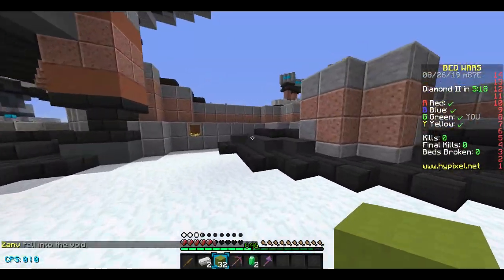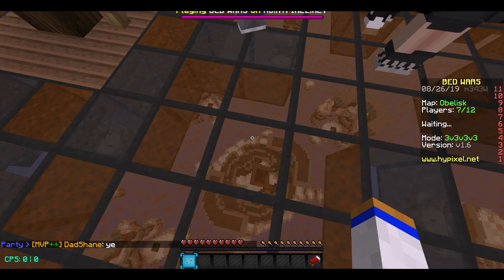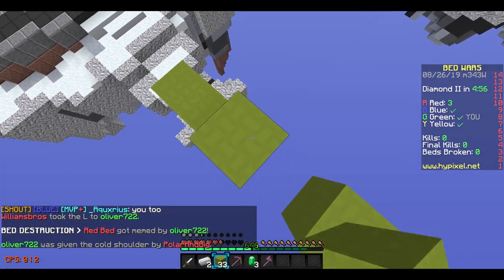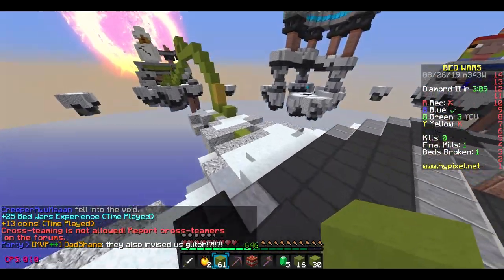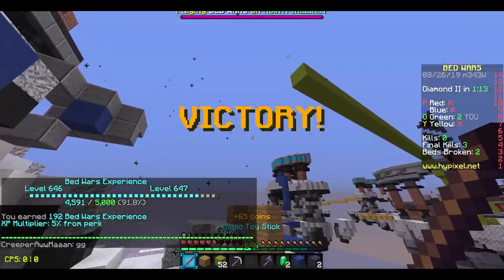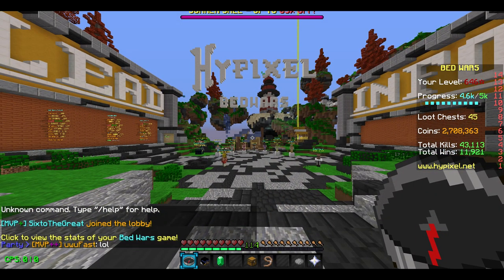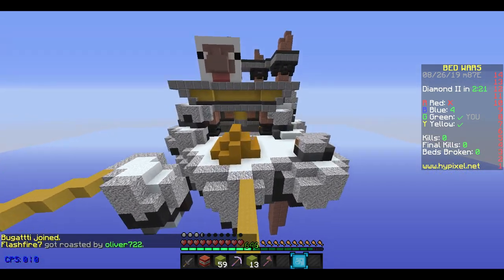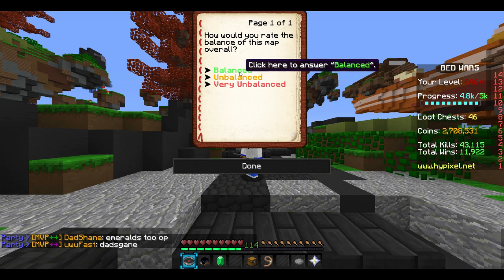How To Get MULTIPLE Emeralds on Bedwars!!!(GLITCH)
I think Hypixel made a little mistake on making this map and putting Multiple Emerald Generators. Watch the whole thing to see how fast I get Emeralds.